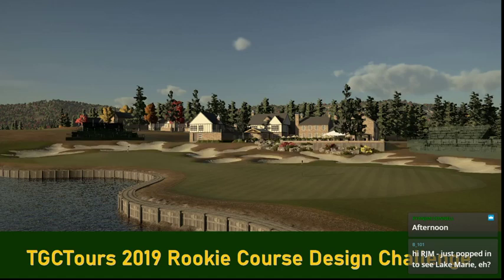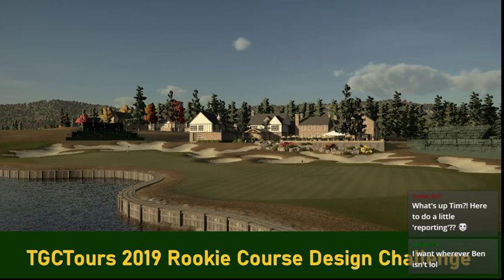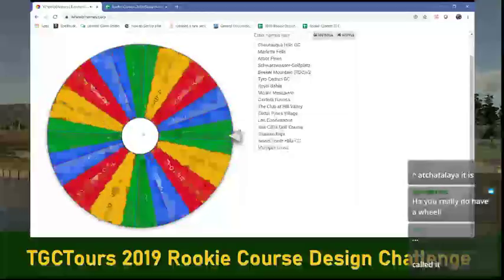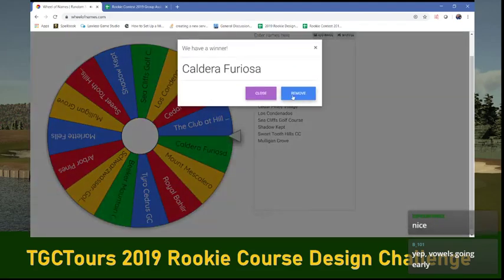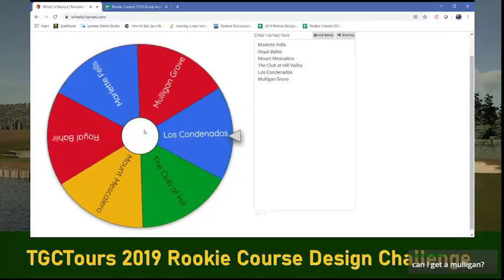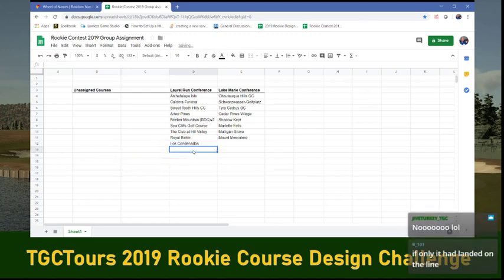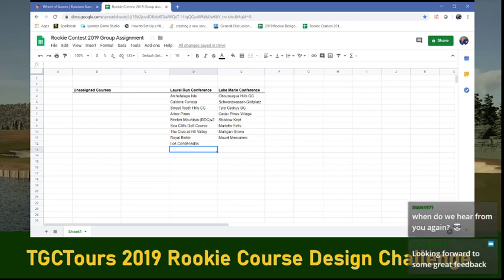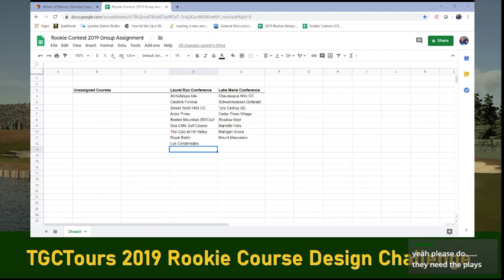TGCT Rookie Design Challenge - WHEEL OF DEATH - Conference Alignment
Spinning the WHEEL OF DEATH to break up the 17 entrants into the TGCT 2019 Rookie Course Design Challenge into two conferences: Laurel Run Conference and Lake Marie Conference.